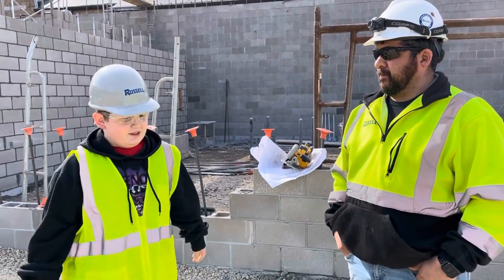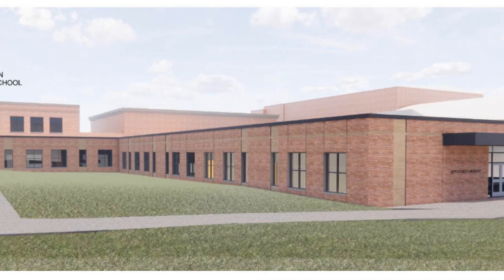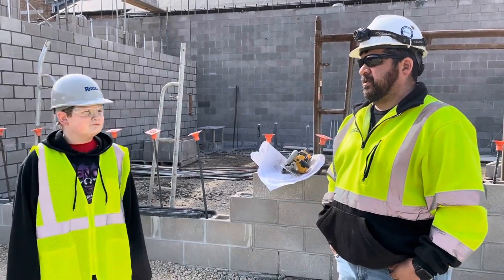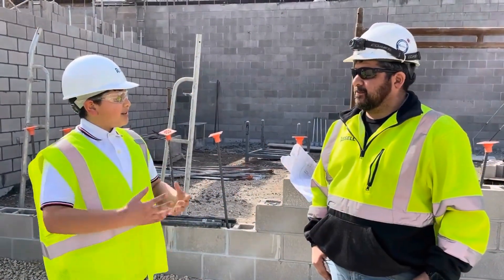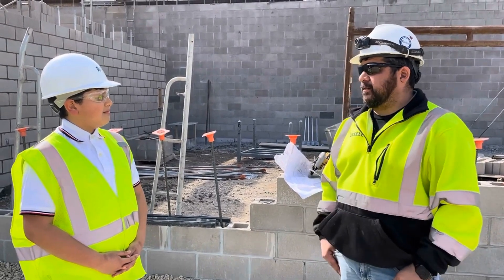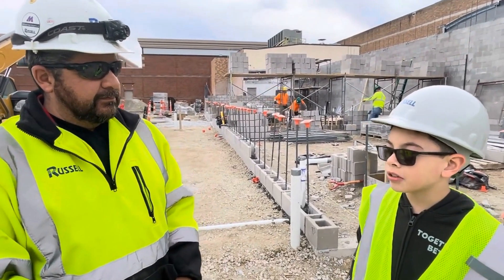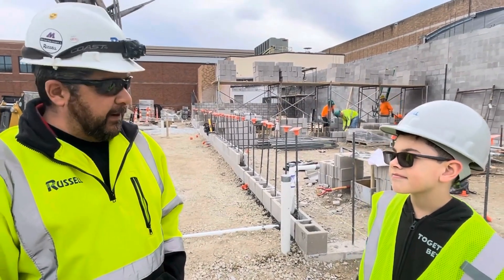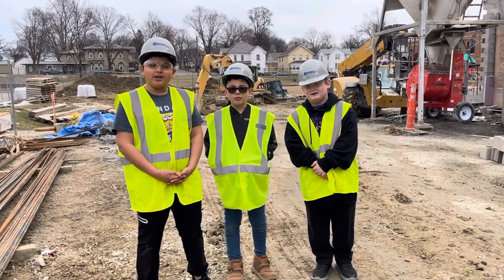Jefferson News Network (JNN): Construction Update!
Our Jefferson Elementary School News Network Club meets once a week to put together a news clip for students.  Check out our first episode on the construction of the new addition.